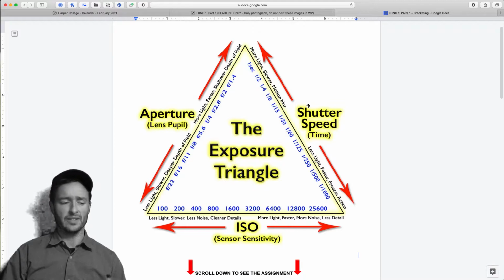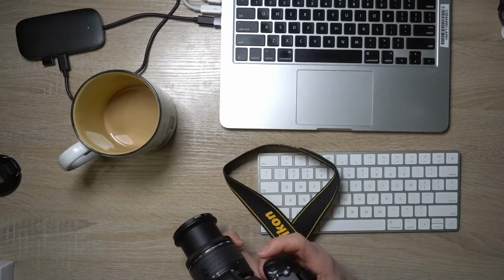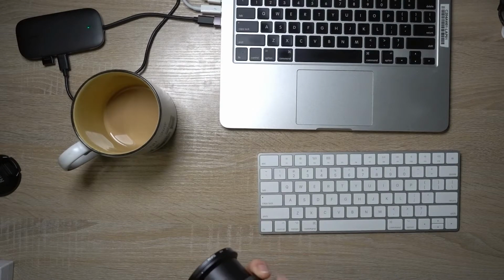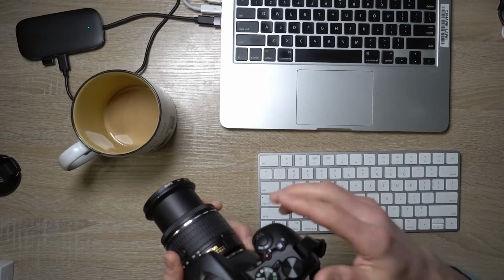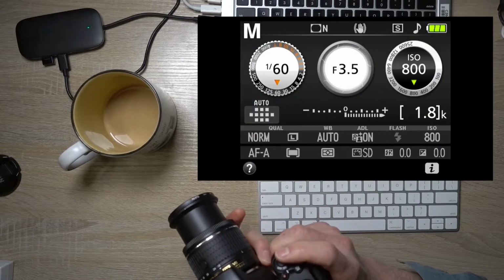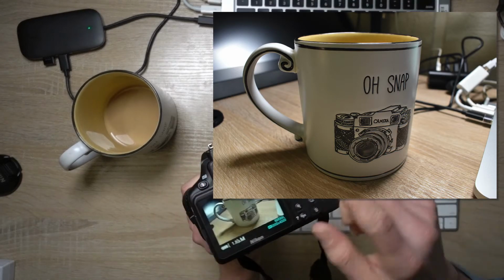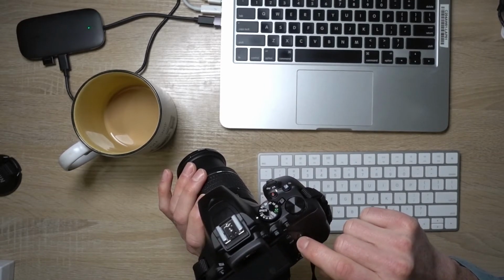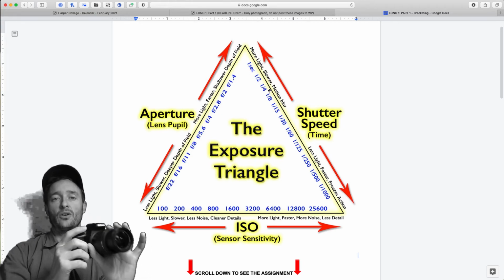LONG 1: PART 1 - SHORT RECAP